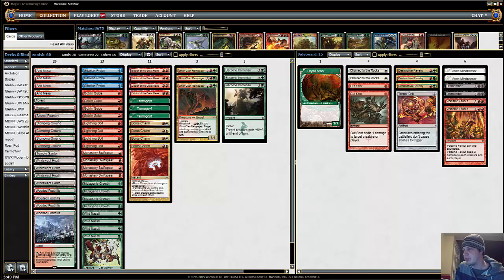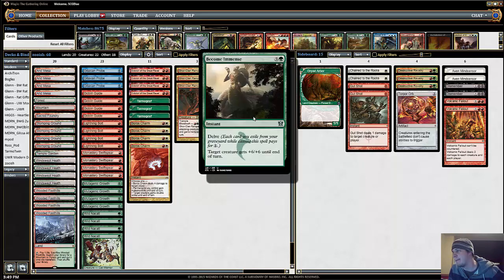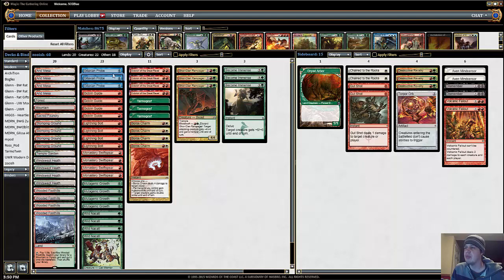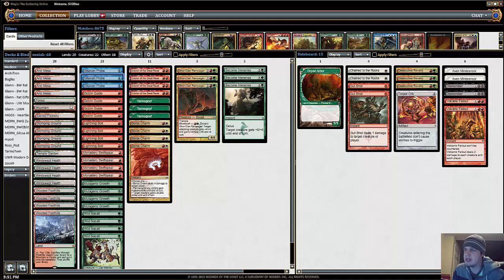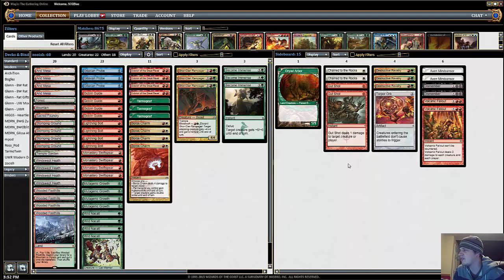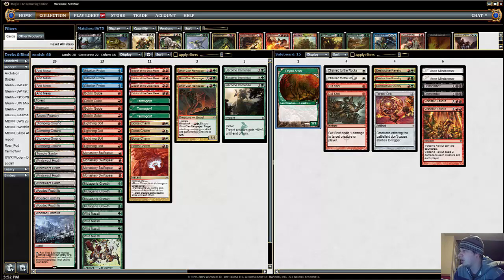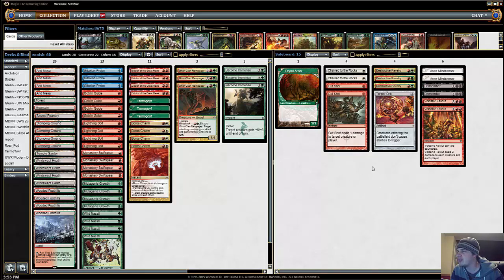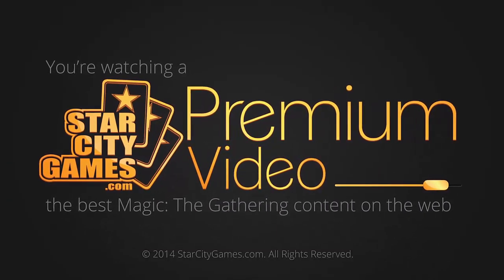StarCityGames Premium Archive - 1/20/15 - Gerry Thompson - Deck Tech [Magic: the Gathering]